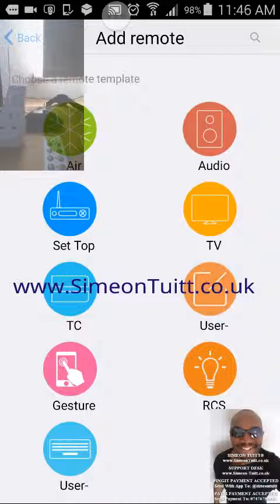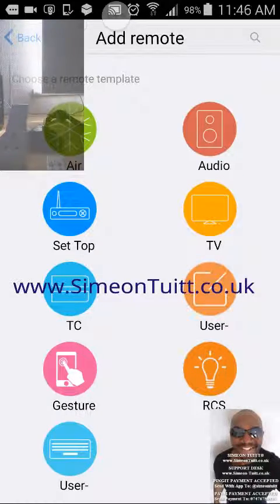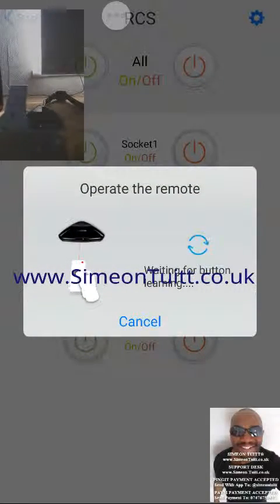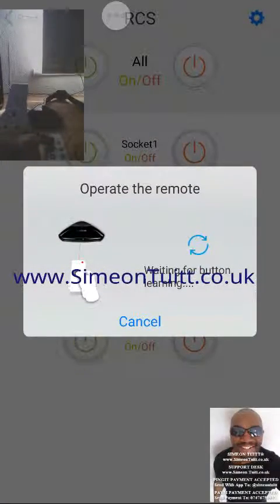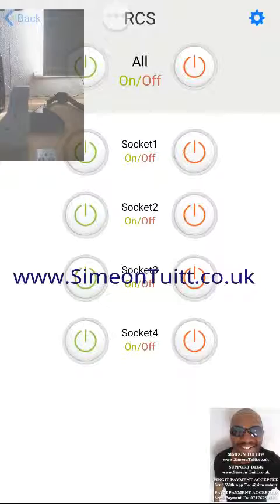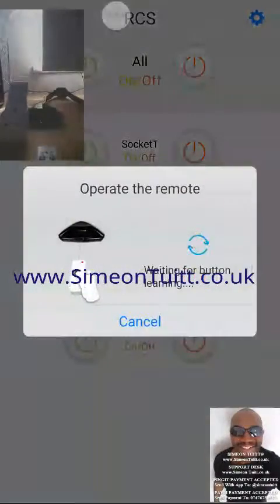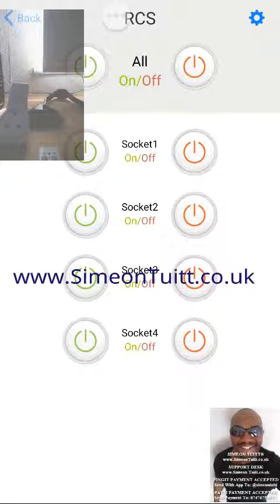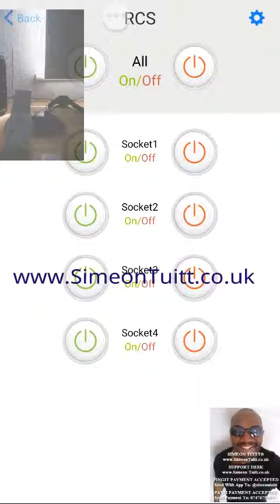Smart Home Automation DIY Smart Plug Remote Control Broadlink RM Pro Simeon Tuitt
Smart Home Automation DIY Smart Plug Remote Control Using A Broadlink RM Pro And Some Remote Control Plug Sockets. Simeon Tuitt Shows How Quick And Easy It Is To Control Your Existing Remote Control Plug Sockets With A Broadlink RM Pro And The Mobile App.

Smart Home Automation DIY Is Easy And It's Just As Easy To Add Your TV, DVD, Fan And Lights To The Broadlink RM Pro And App To Remote Control Your Home From Anywhere With Internet Access With Your Mobile Smart Phone Or Tablet Computer.